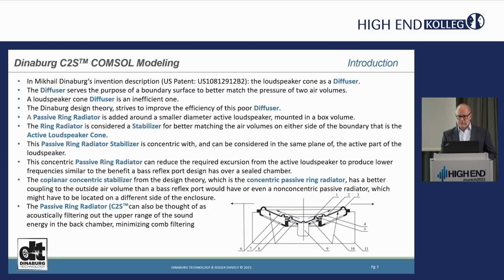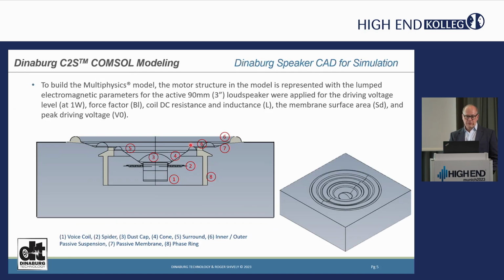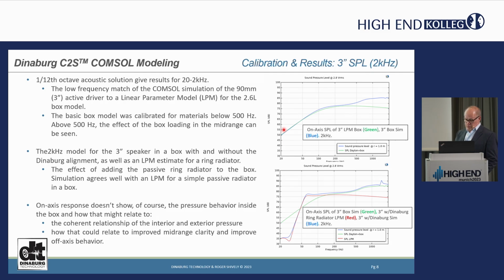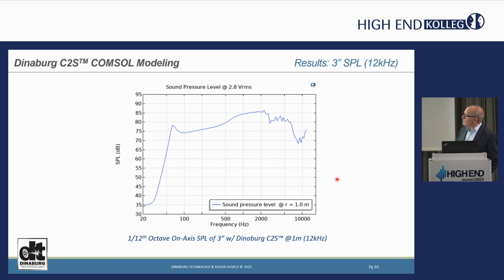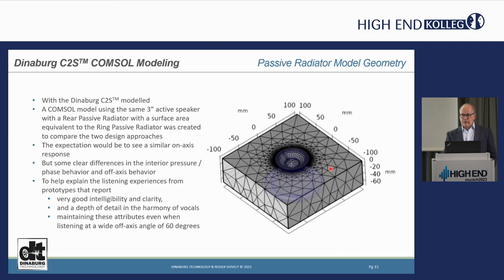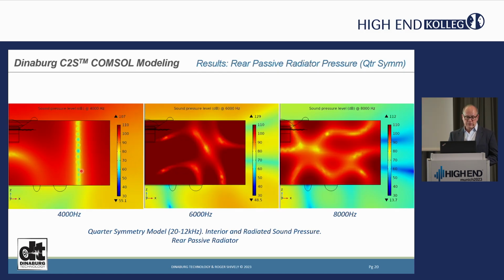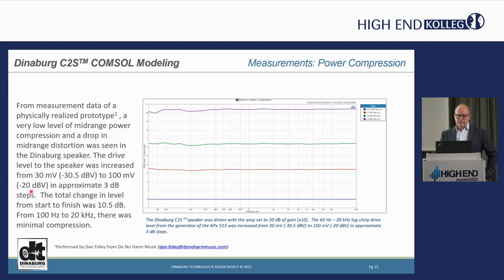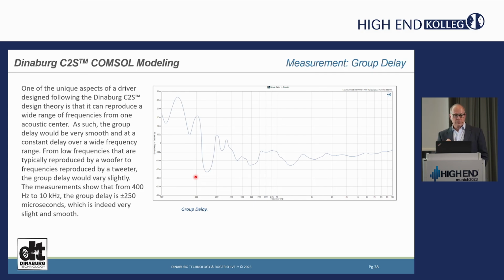HIGH END 2023 x ALTI - Concentric Coplanar Stabilizer for cehesive sound production - Roger Shiverly